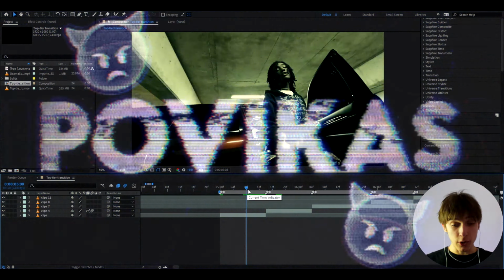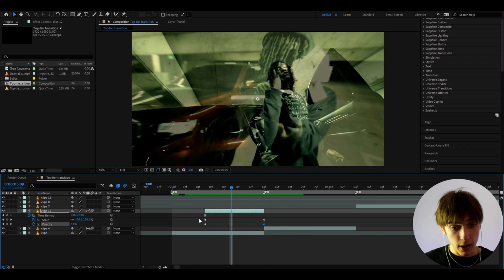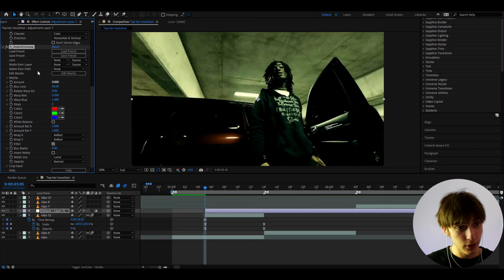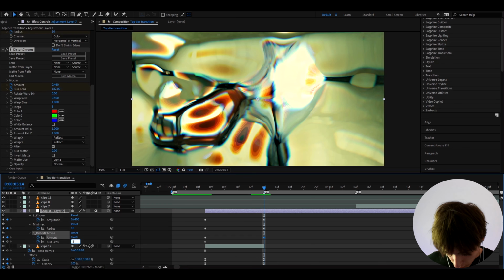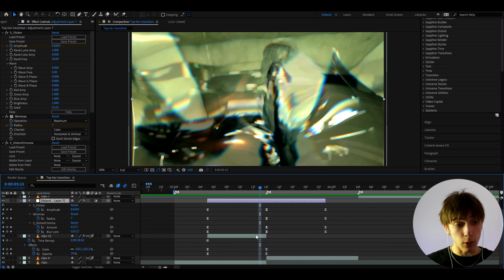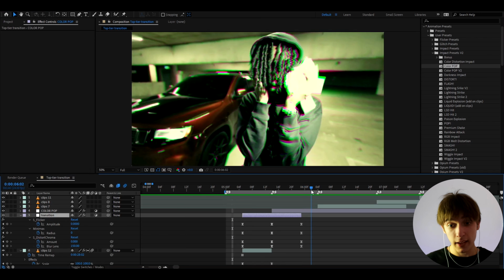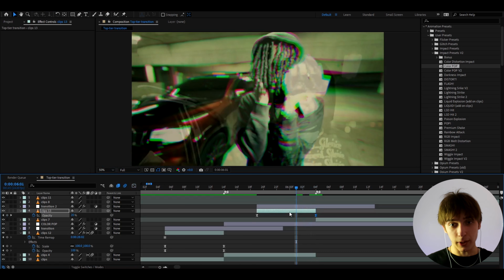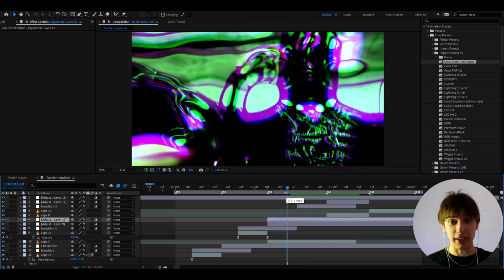How To Make a TOP-TIER Transition in After Effects (Tutorial)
In today's tutorial, we learn how to make a Top-Tier Transition effect in Adobe After Effects. For this tutorial, you need the Sapphire plugin.